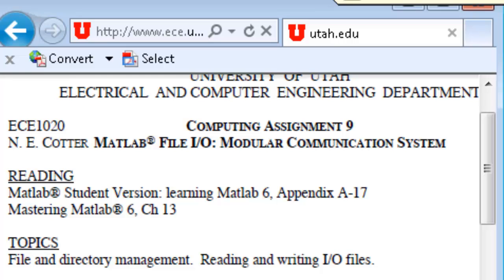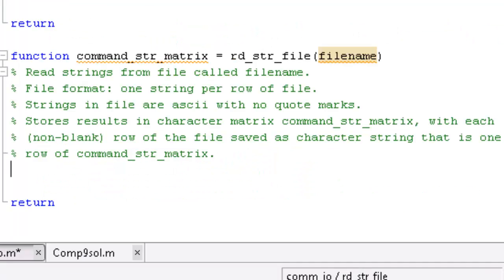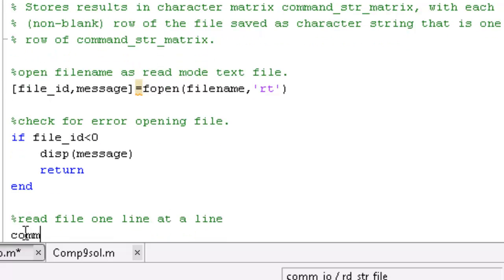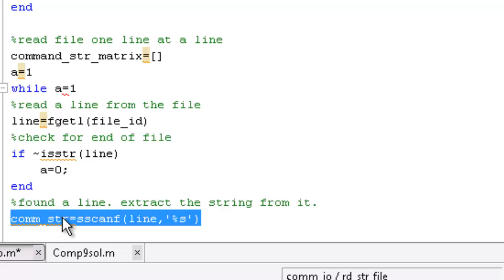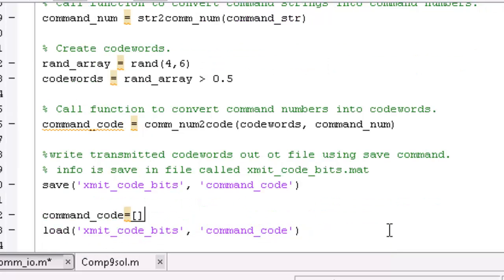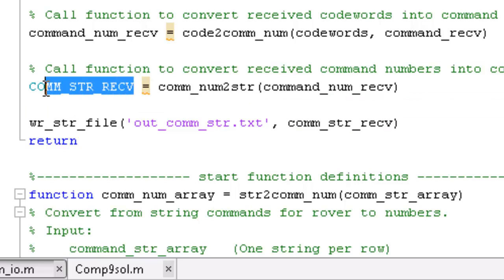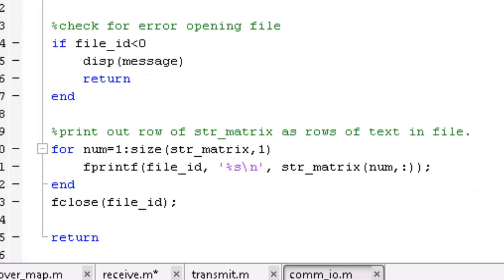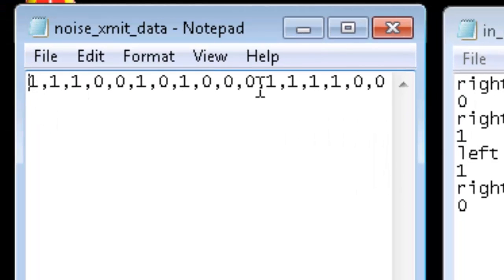Computer Assignment 9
MAtlab ECE1020